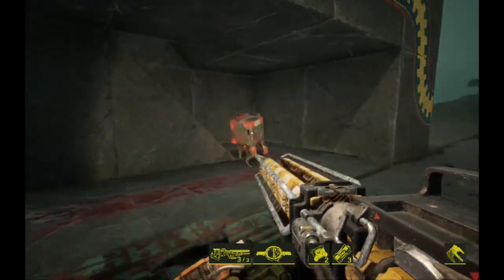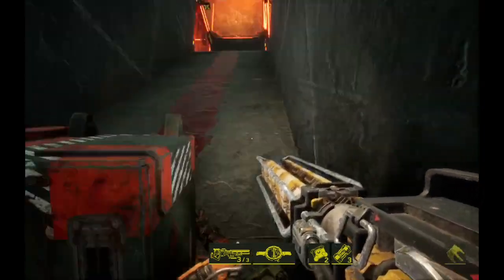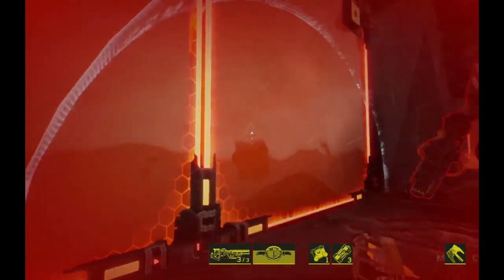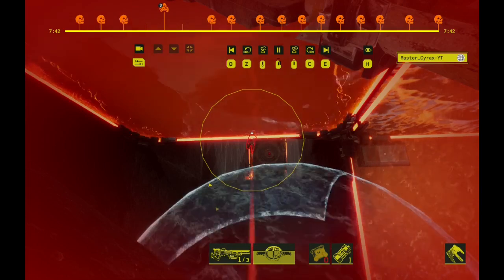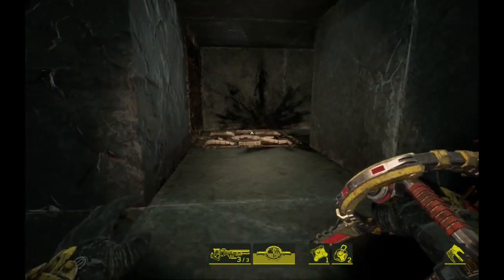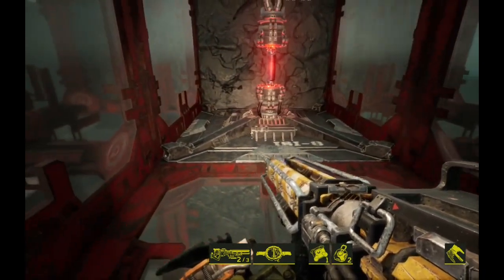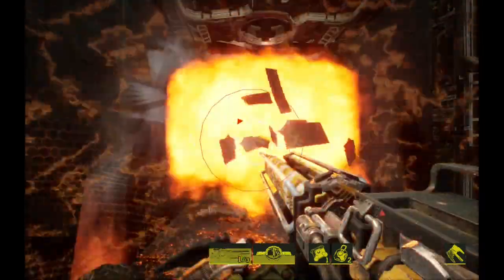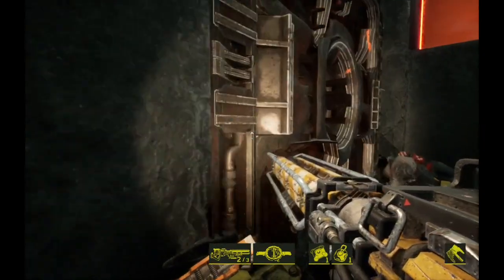Meet Your Maker - Raid My Bases - Fairwater P3 - Master_Cyrax-YT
Builder name: Jutto
Outpost name: Fairwater

Starting a new build series on a brand new outpost. Come join me build this outpost from scratch and level it all the way to Prestige 10. We will be reviewing raids as this outpost levels up to inform us on things to change or improve. I will also have this base on social in case you want to see it in-game.

Social Raid Outposts (Raid My Bases):
- Eagle Grove
- Fairwater
- Jenkinsburg
- Lindale
- Machiasport
- Neenah
- Willards

Social Build Outposts (Build My Bases):
- Ely
- Riceboro